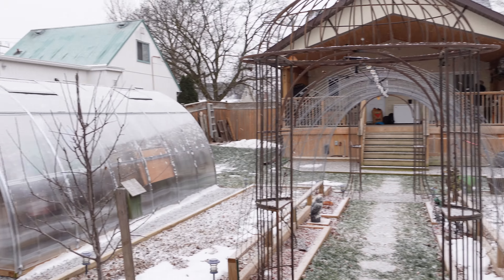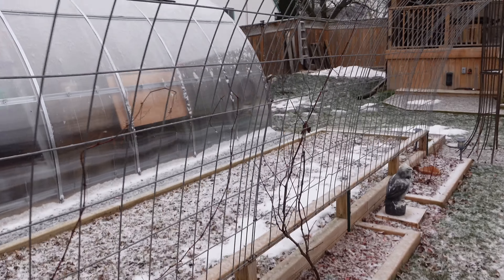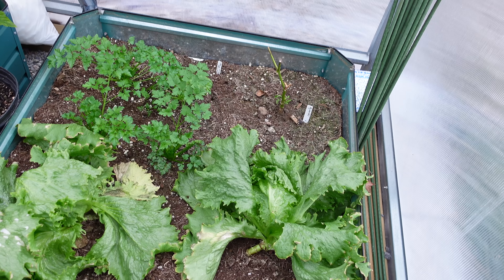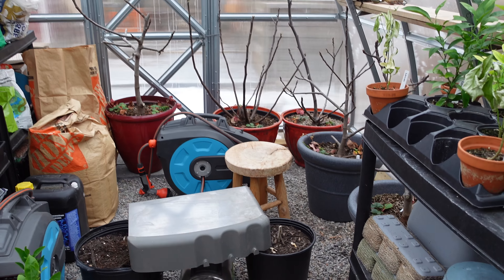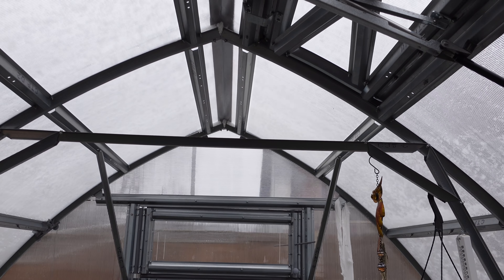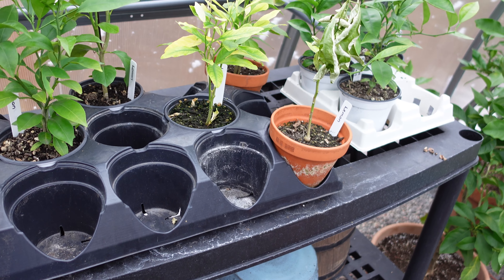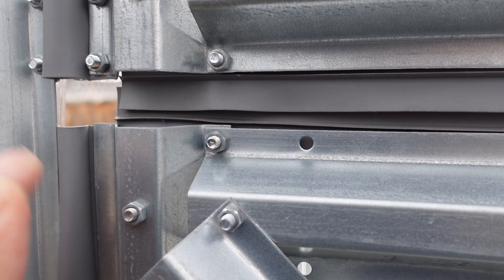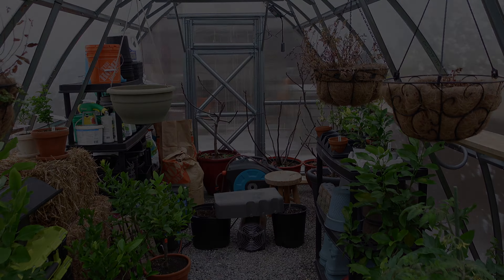Planta Greenhouse 2 Year Ownership Review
This is a review of my Planta Greenhouse Sungrow 20 after owning it for two yeaars and endure several storms.
their website is plantagreenhouses.ca Canada and the USA is plantagreenhouses.com